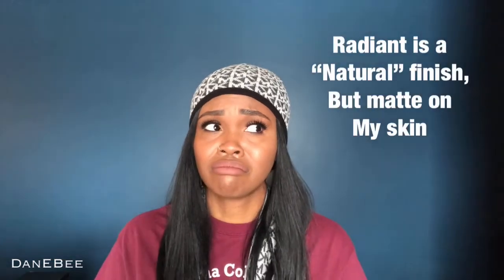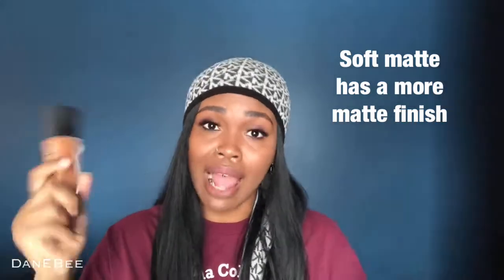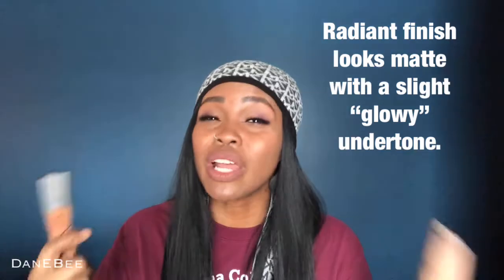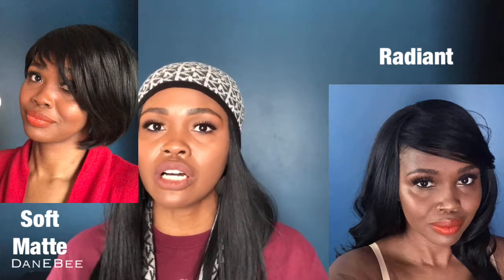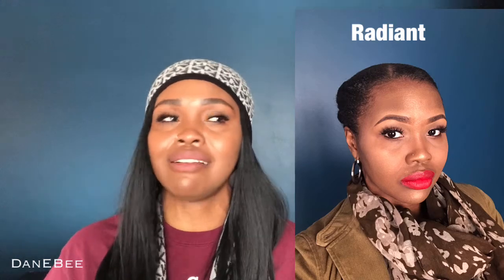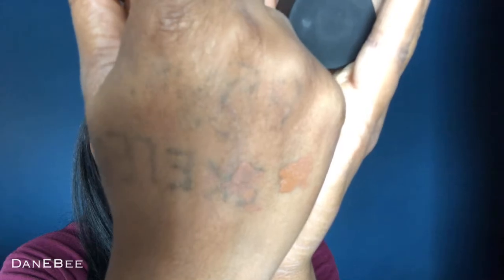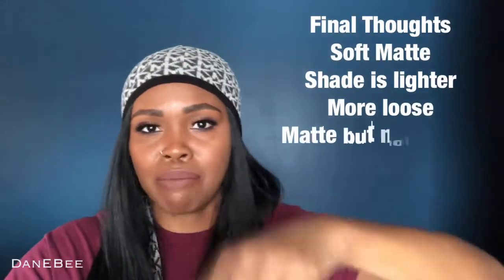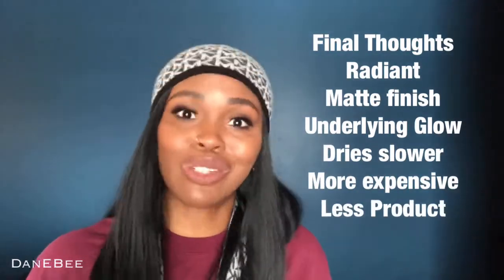Nars Naturally Radiant & Soft Matte: Dynamic Duo or Disastrous Dyad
💕 Items mentioned:💕
Nars Soft Matte Complete Foundation
Nars Natural Radiant Foundation

♦ WHAT I'M WEARING♦
Foundation: Nars | Soft Matte Complete & Nars | Natural Radiant
Primer:  Ciate London | Watermelon Burst Hydrating Primer
Setting Spray:  Elf Makeup | Mist & Set
Setting Powder: Bare Minerals | Mineral Veil Original
Eye Primer: Ciate London | Watermelon Burst Hydrating Primer
Eyes: Anastasia Beverly Hills | Artist Palette & Kat Von D | Lolita
Concealer Face:
Concealer Brows:  Wet n Wild | Photofocus  Dark Cocoa
Mascara: Milk Makeup | Kush Mascara
Lashes:  Eyelure | X Jasmine Brown
Lash Glue: Duo | Dark
Lash Liner:  LA Colors | Eye Marker Liquid Liner Black
Lower Lash Liner: Rimmel by Kate | 09 Intense Ebony
Brows: Sephora | Retractable Brow Pencil | Soft Charcoal
Brow Gel: Wet n Wild | Megaclear Brow & Lash Mascara
Lip Color: KVD | Liquid Lipstick Bow & Arrow
Lip Liner: Mac | Chestnut
Blush:
Highlight: Becca | Ignite Liquid Highlighter | Passiom

ANASTASIA BEVERLY HILLS: Luminous Foundation | 440C
BEAUTY BLENDER: Bounce Liquid Whip Long Wear Foundation | 4.15W
BECCA: Aqua Luminous Perfecting Foundation | Dark Golden
BECCA: Ever-Matte Shine Proof Foundation | Mink
BECCA: Ultimate Coverage Complexion Creme | Mink
ESTEE LAUDER: Double Wear Stay In Place | 6C1 Rich Cocoa
FIONA STILES: Matte Finish Foundation | 10
KAT VON D: Lock It Foundation | Deep 78 Neutral
KAT VON D: True Portrait Liquid to Powder Foundation | Tan 076
LANCOME: Teint Idole Ultra Wear | 470 Suede C
MAC: Studio Fix Fluid SPF 15 | NC50
MAC: Studio Fix Fluid SPF 15 | NW45
MARC JACOBS: Re(Marc)able Foundation | Cocoa Medium 84
MARC JACOBS: Shameless Youthful Look 24 Hour | Tan R490
MILK MAKEUP: Blur Liquid Matte Foundation | Toffee
NARS: Sheer Glow Foundation | New Orleans
NARS: Soft Matte Complete Foundation | Belem 3.6
NARS: Natural Radiant Longwear Foundation | Belem 3.6
PAT MCGRATH LABS: Skin Fetish Sublime | Medium Deep 25
REVLON: Colorstay 24 Hour Combination/Oily | Cappuccino 410
SEPHORA: Make No Mistake Foundation and Concealer | Teak 14
STILA: Aqua Glow Serum | Dark
ULTA: Demi Matte Foundation | Cool Deep
URBAN DECAY: All Nighter Waterproof Liquid Foundation | 12.0
WET N WILD: Photofocus Foundation | Espresso
WET N WILD: Photofocus Foundation - Mocha
YVES SAINT LAURENT: All Hours Foundation | Warm Coffee BD85

♦ CONNECT W/ME ♦
FACEBOOK: @Dan E Bee
TWITTER: Dan E Bee (Dan E Blu)

♦ FINANCIAL APPS  TO SAVE/BUY♦
SKIPPLAGGED: Cheap flights!
DIGITS
Savings app FDIC insured:

EBATES:
Shop with Ebates!!
IBOTTA:
Rebates for shopping, $5 cash for starters!!: